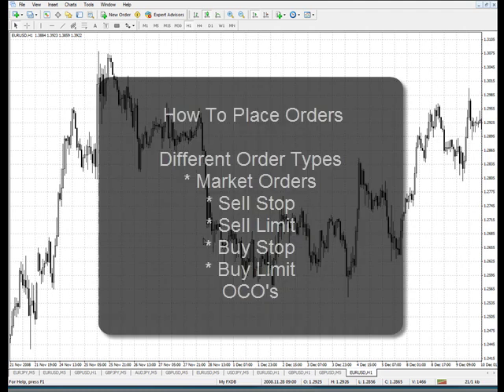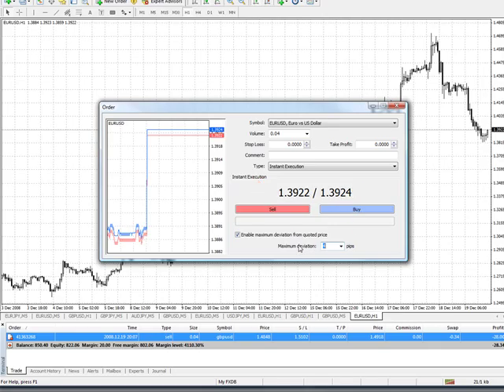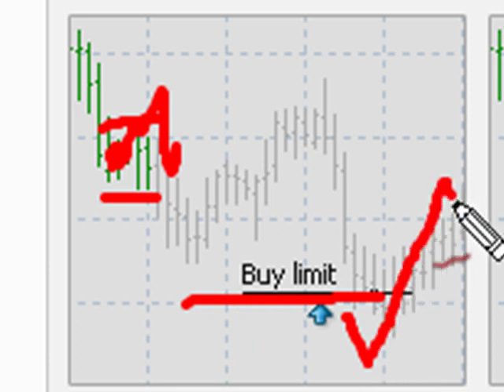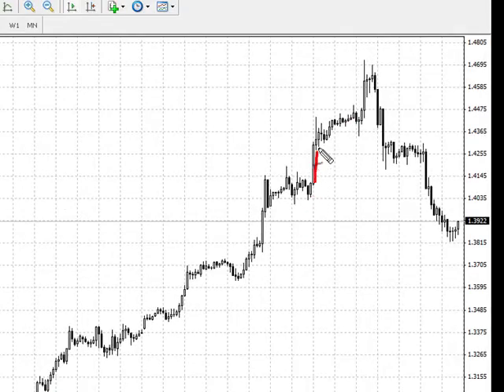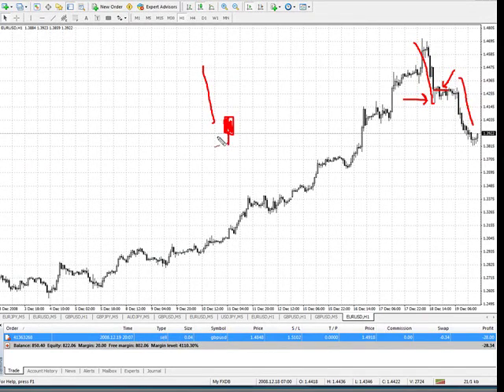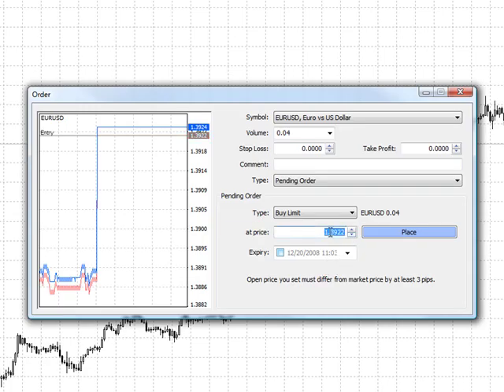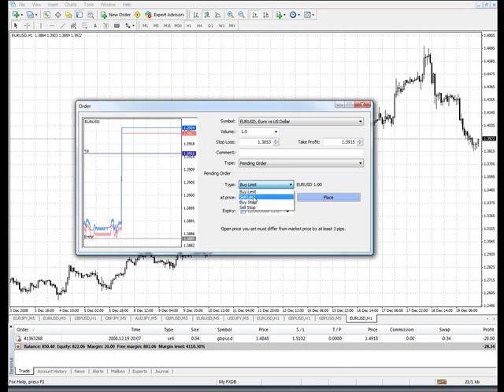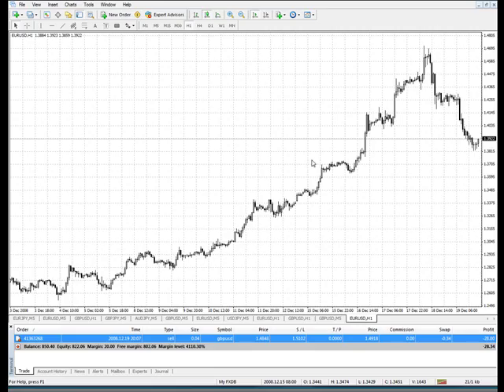109 How to Place Orders & Different Order Types FX CFD US Index 指数